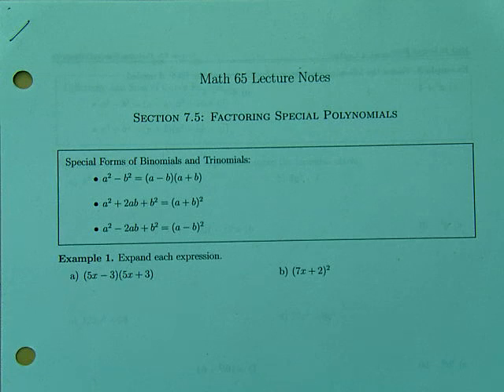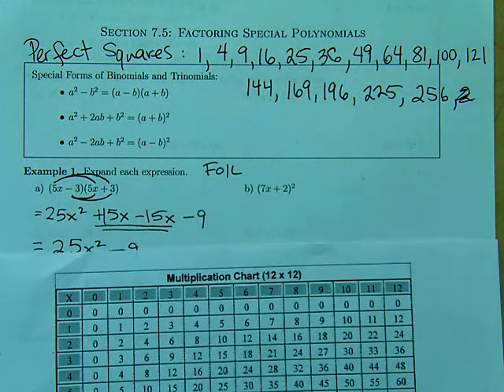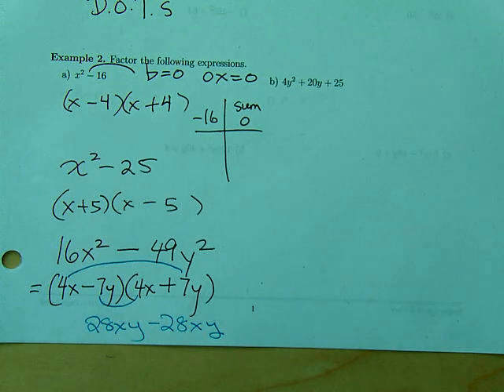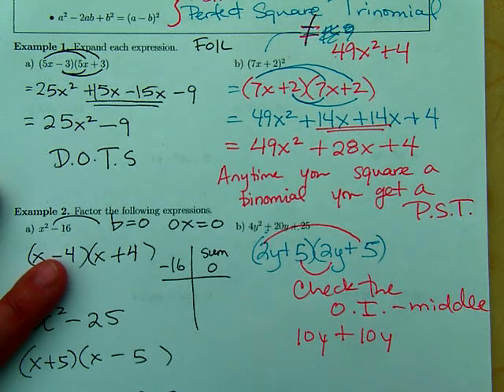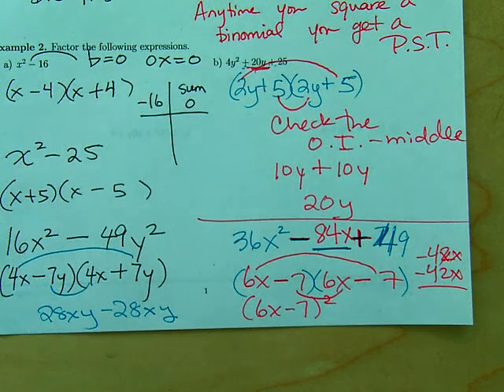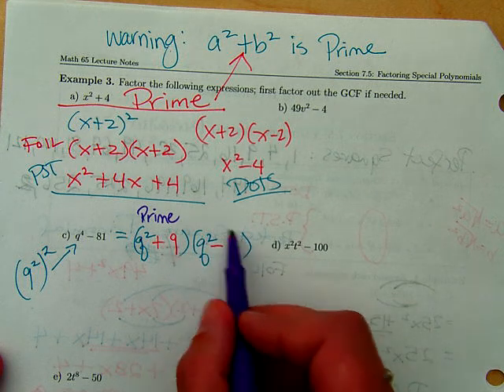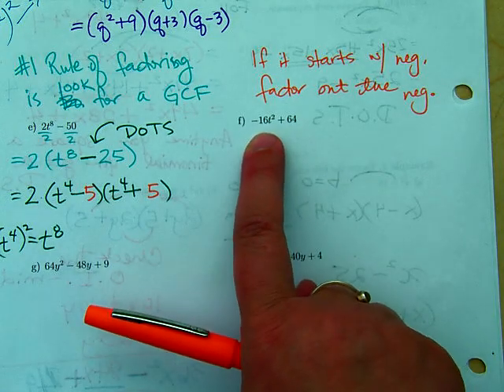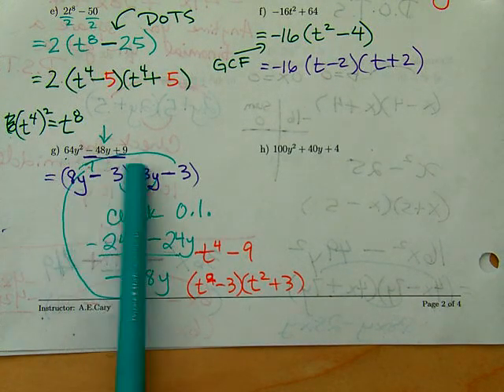Factoring Special Forms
ORCCA Section 7-5 part 1
Math 65